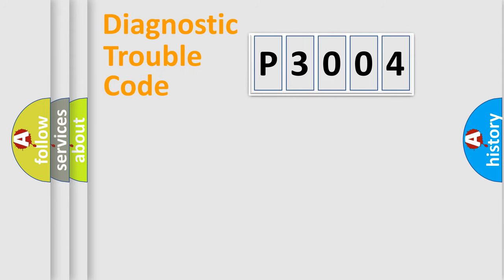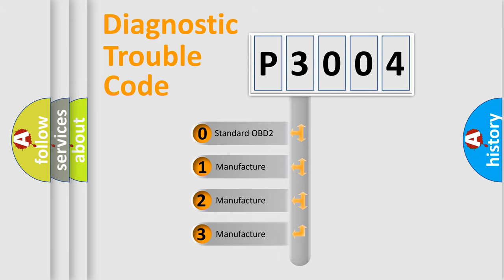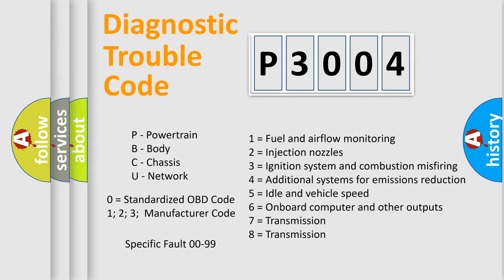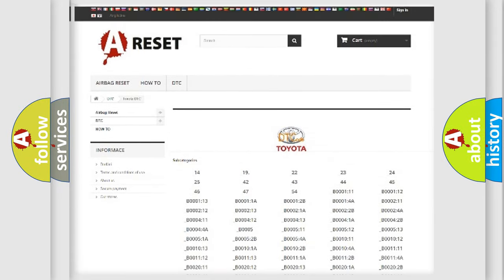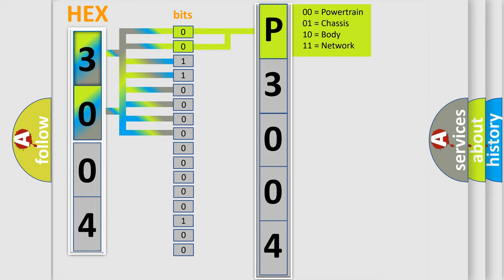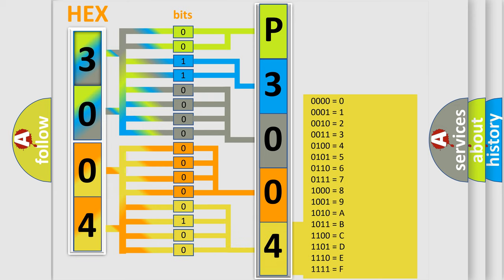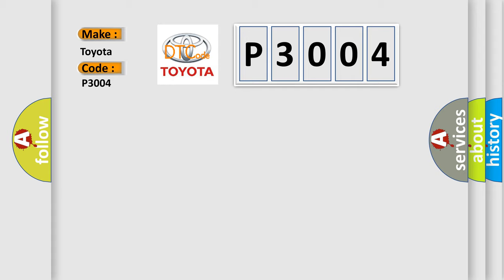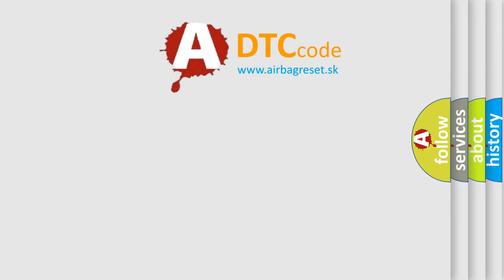DTC Toyota P3004 Short Explanation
Contents:
0:21 Basic DTC analysis according to OBD2 protocol standard.
1:48 Insight into programming
2:58 A diagnostically understandable description of the Diagnostic Trouble Code
3:05 Basic error definition

Make:
Toyota
Code:
P3004
Definition:
Skid Control ECU Malfunction
Description:
Malfunction in the skid control ECU
Cause: